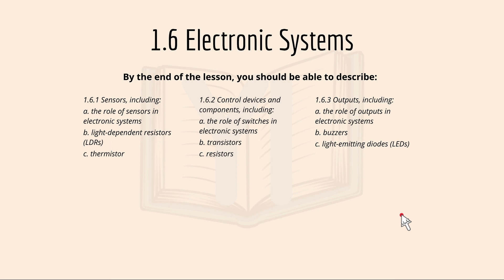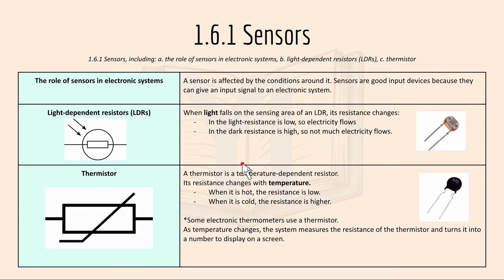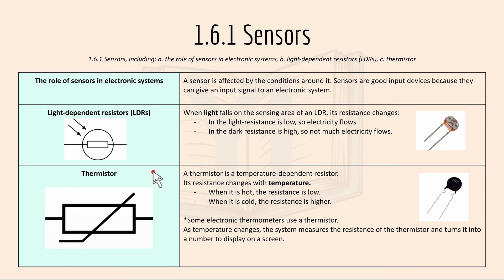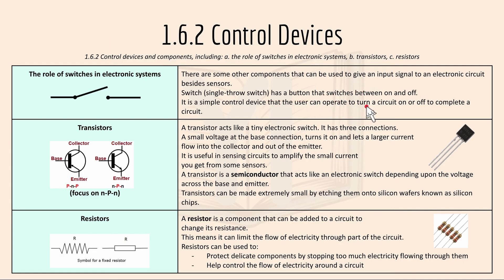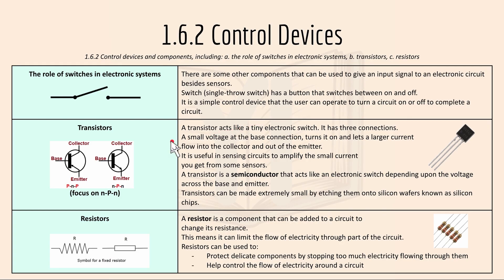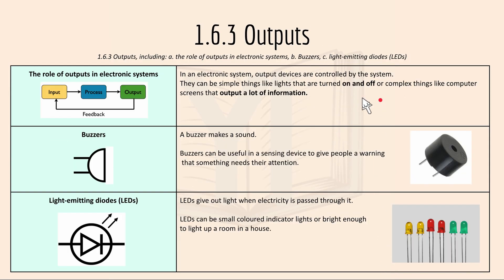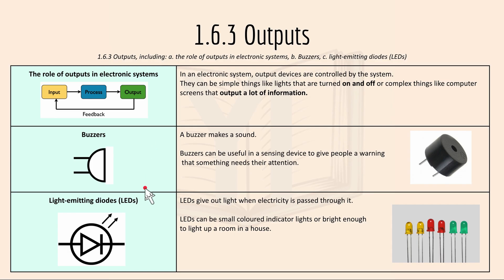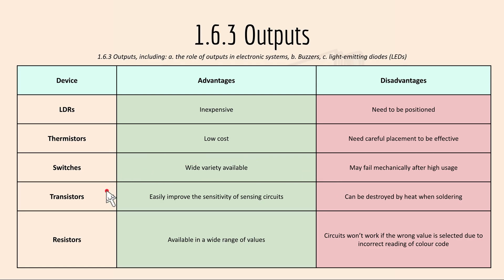EDEXCEL GCSE Design Technology: Electronic Systems (1.6)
SPECIFICATION: (CORE) 1.6 Electronic Systems
Welcome back to the sixth lesson (specification) for the playlist - Edexcel GCSE Design Technology (Timbers) series by Yi MakesItEasy.

In this video, I introduced the sixth CORE content specification for Design Technology (DT). I focused on sensors, control devices, and outputs. This is an interesting DT core content as it is mixed with Physics! Check out the physics video down below for more details on thermistor & LDR!